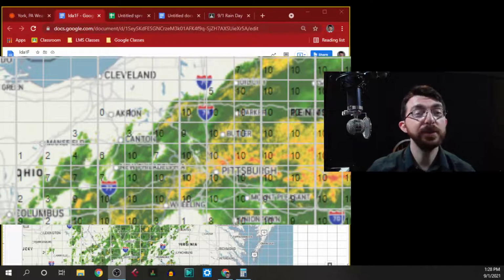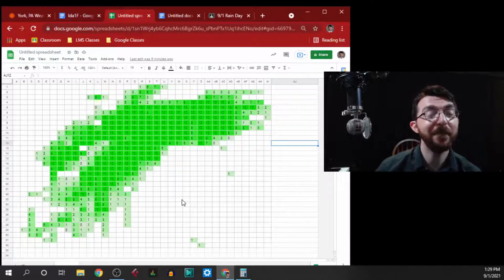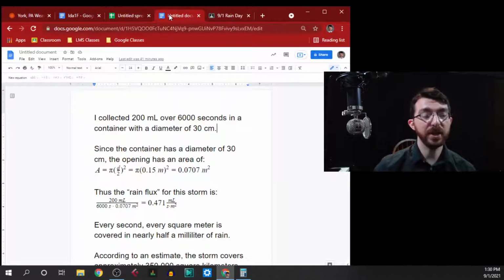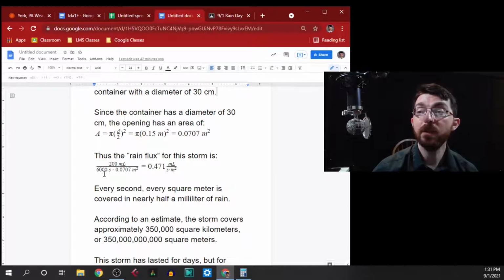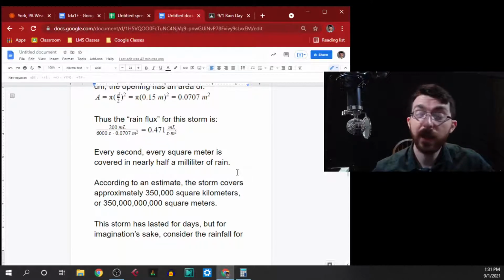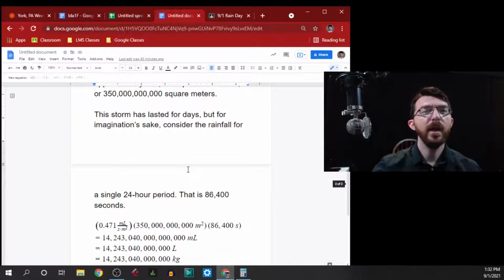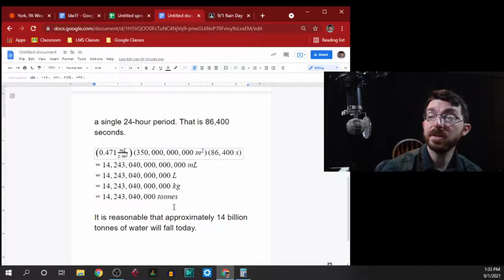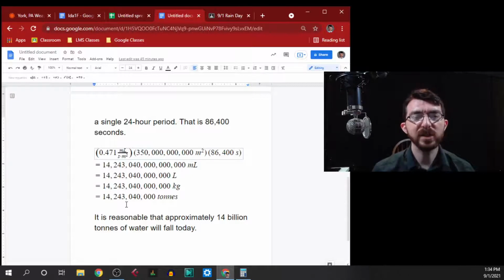How much water does Ida have?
I walk through the procedure and results from a school project I did during today's rainy remote learning day.

Hurricane Ida made landfall in Louisiana on August 29, 2021. As it moved north, it lost power and became a tropical storm. When life gives you lemons, make lemonade; when it interrupts your school year with heavy weather, you do science.